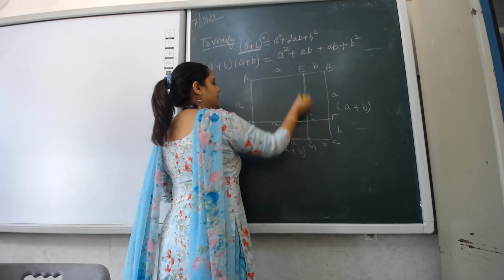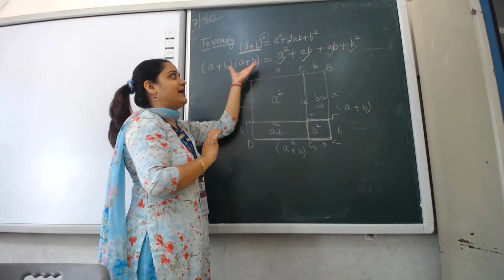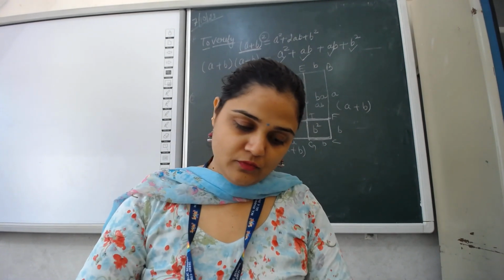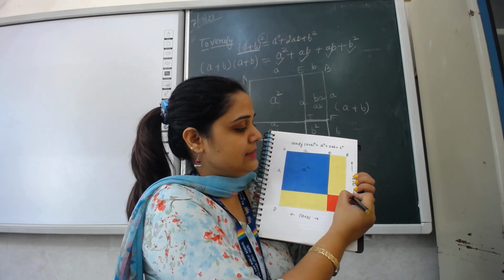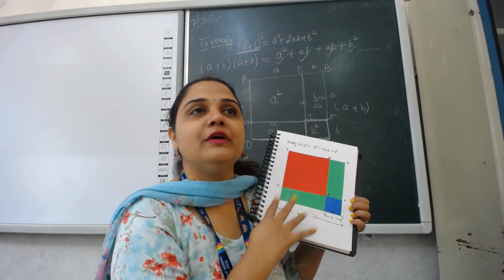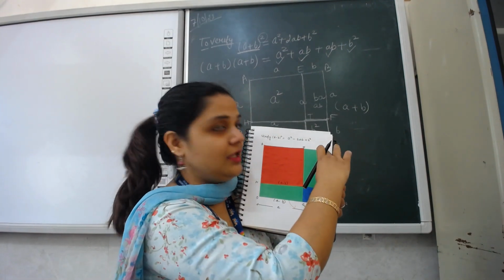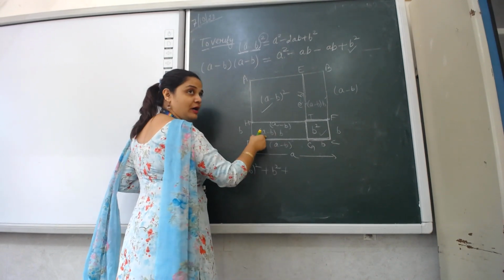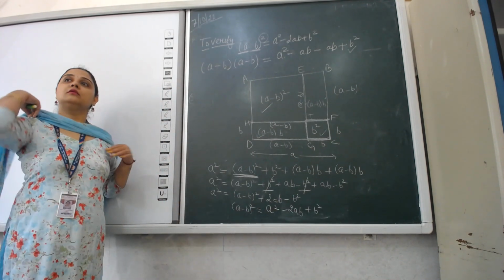verify (a+b)² and (a-b)² || polynomials identity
In this video, we are verifying the identities of (a+b)² and (a-b)² by method of visualization. This is a CBSE prescribed activity for class 9, hence this is an integral part of labfile. This activity can also be included in portfolio.